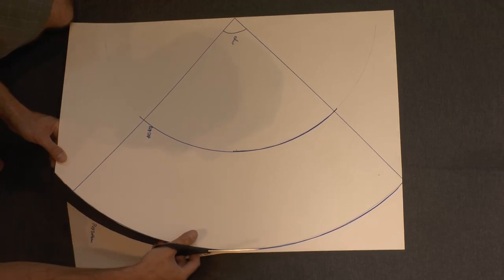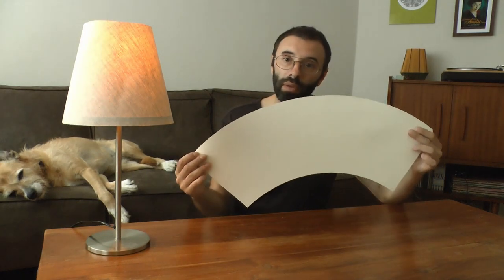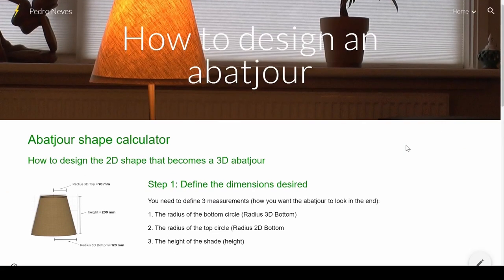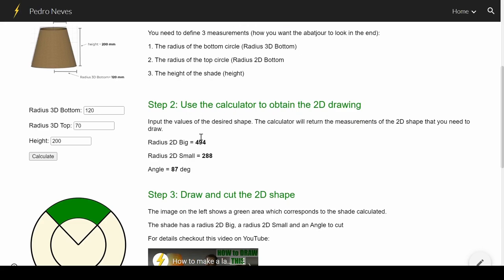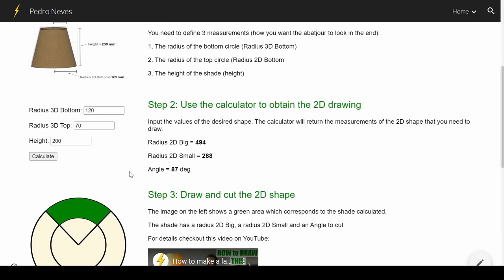How to make an Abatjour Lamp Shade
This type of lamp shade is a 3D shape that originates from a 2D shape (because it's a folded sheet). In this video I'll show how to calculate and draw the 2D sheet to become the intended 3D shape.

Video chapters:
0:00 Intro
0:06 Defining dimensions
0:41 Online calculator
01:52 Making it
04:04 Math

Thank you very much to the authors of the songs!